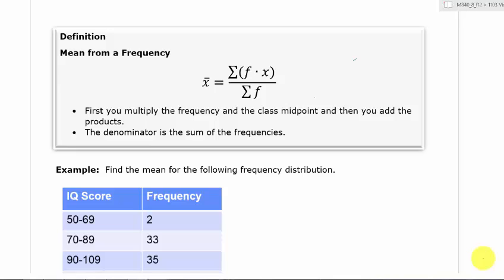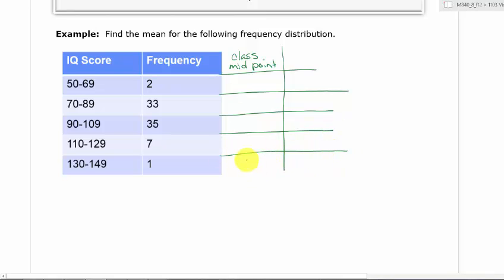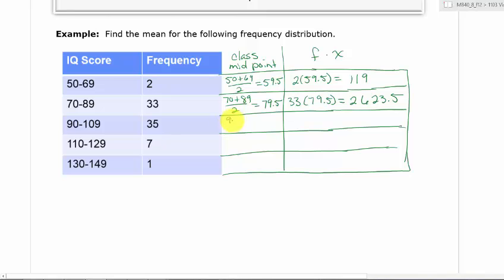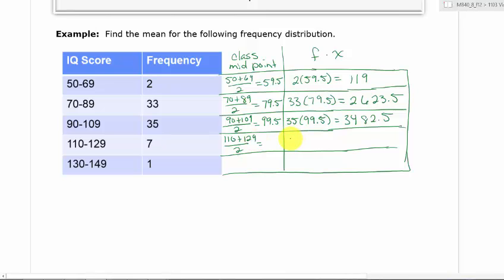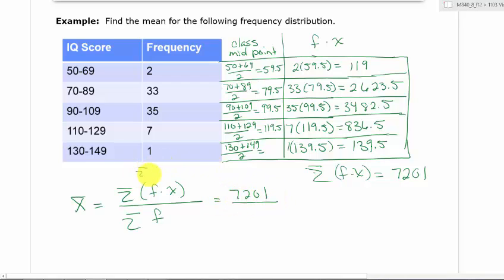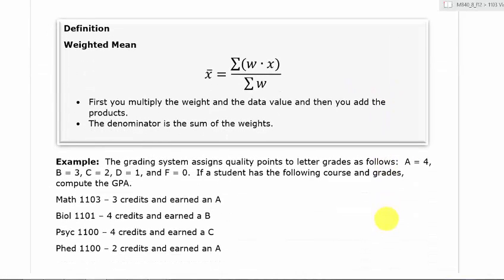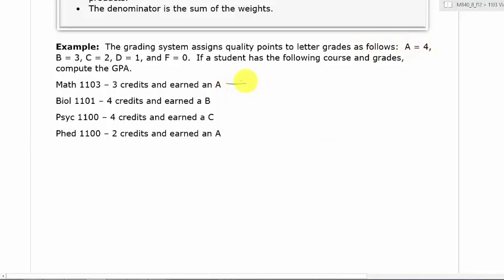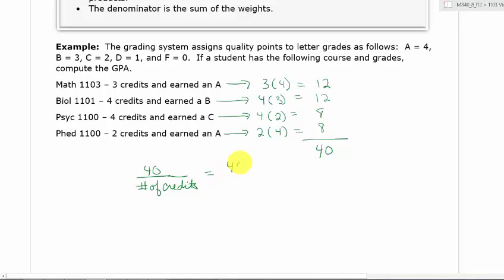Mean of a Frequency Distribution and Weighted Mean